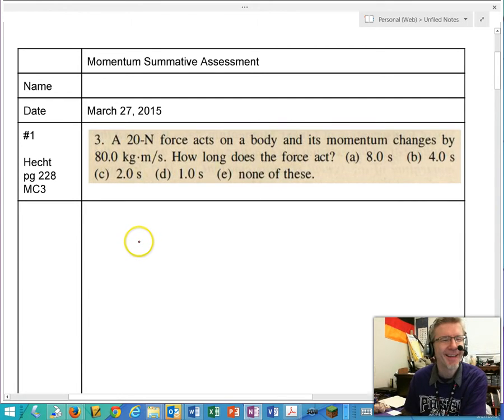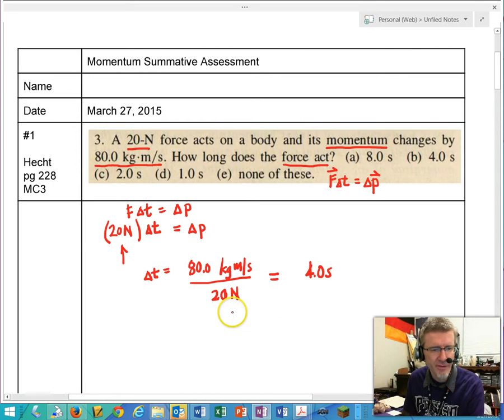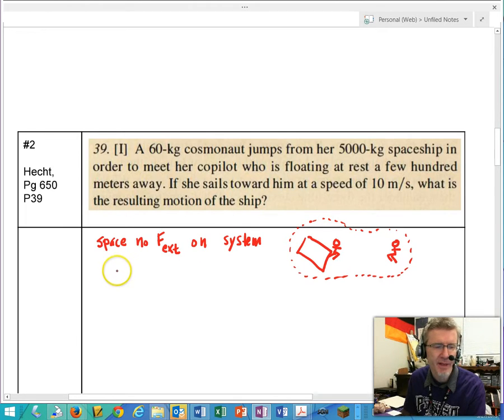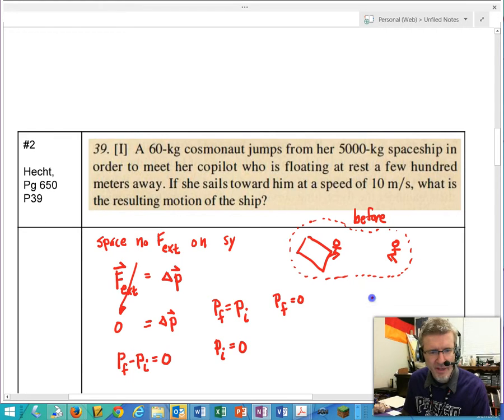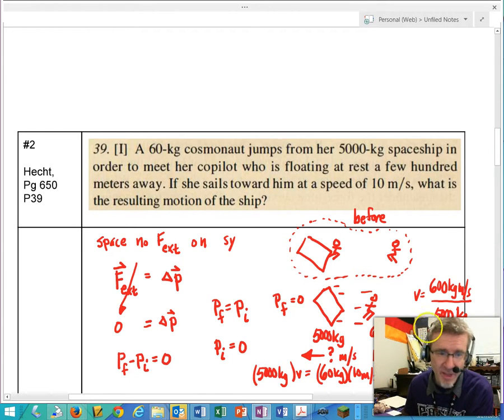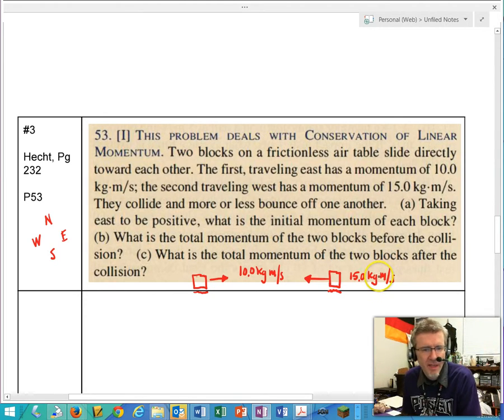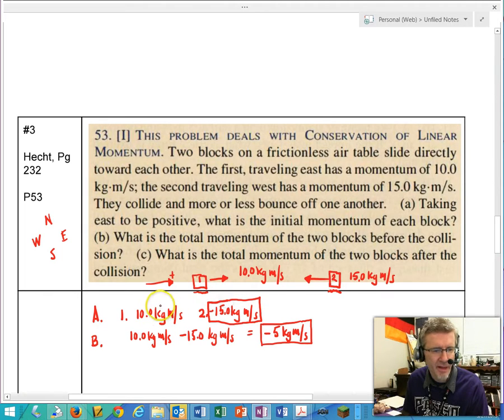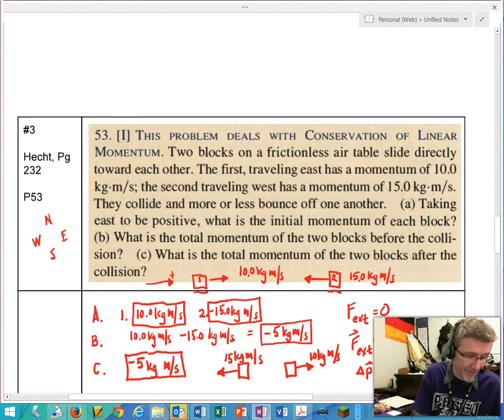Momentum Summative Assessment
Momentum Summative